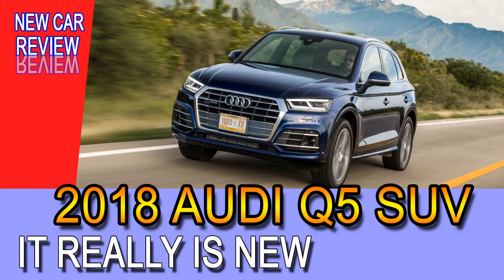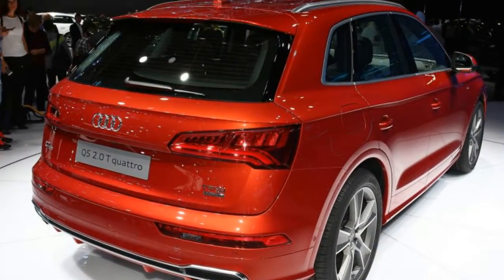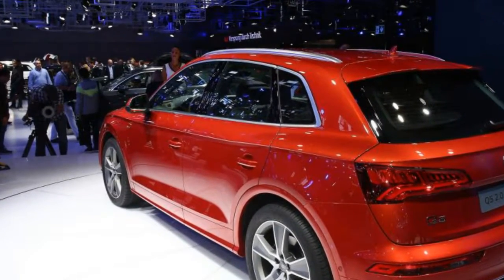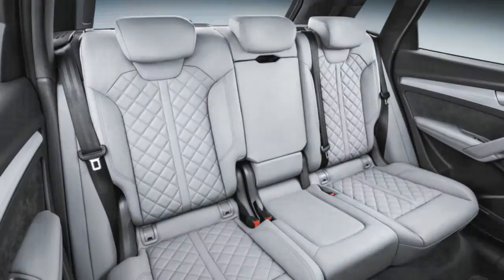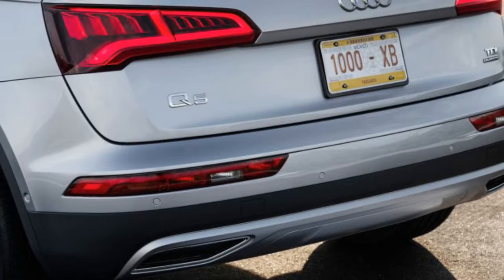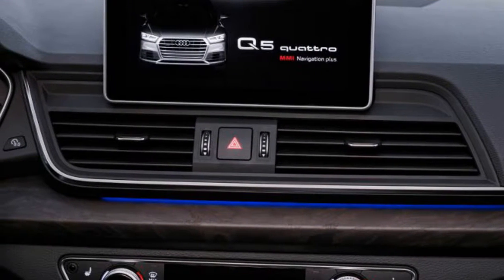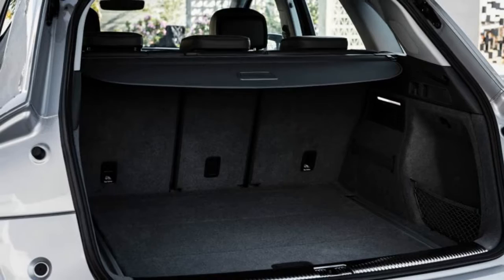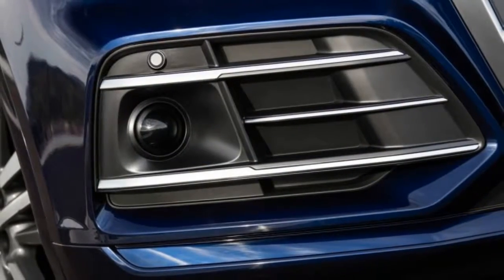New car review: 2018 Audi Q5 SUV, it really is new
New car: 2018 Audi Q5 SUV, it really is new